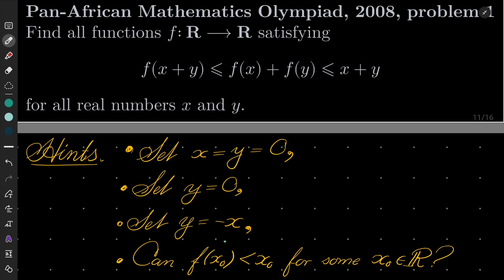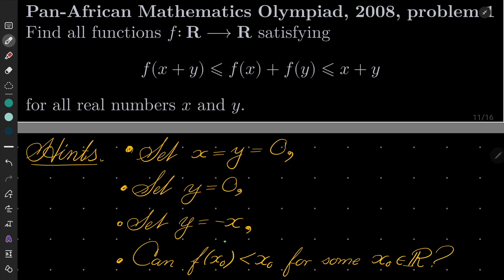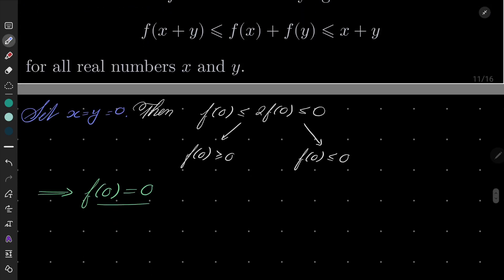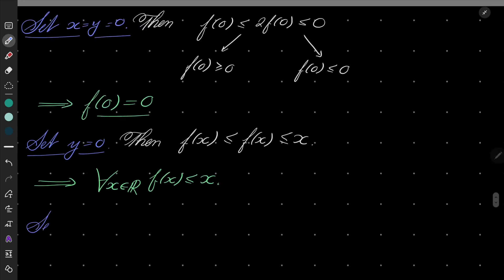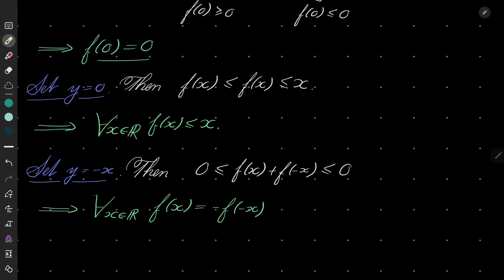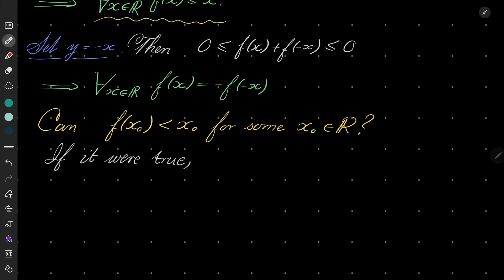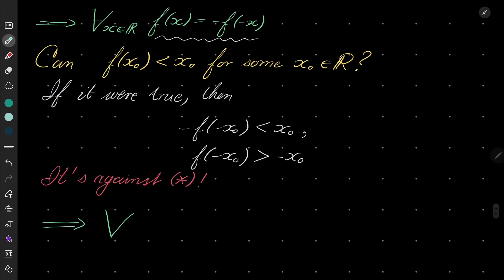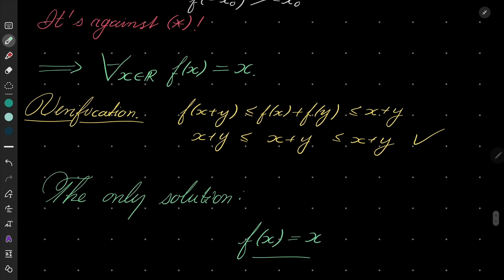Pan-African Mathematics Olympiad, 2008, problem 1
Finding all functions satisfying two functional inequalities at the same time. This problem was proposed on the Pan-African Mathematics Olympiad, 2008. I remember also seeing this very problem in other places.